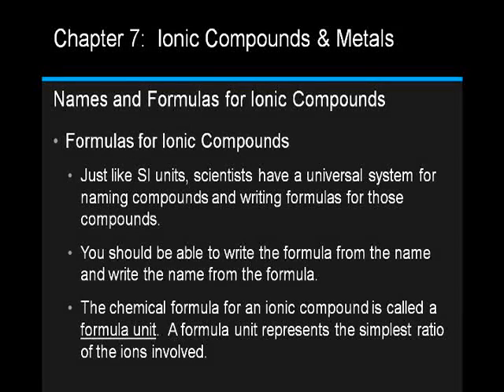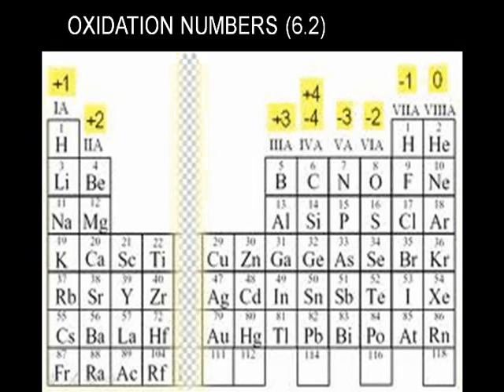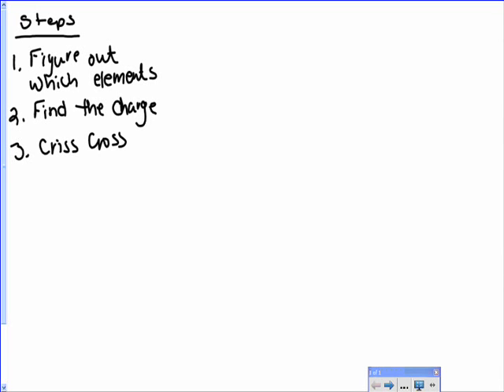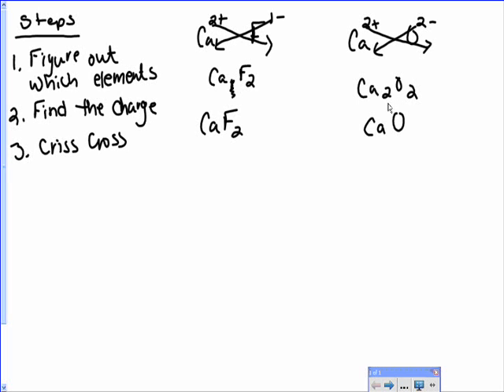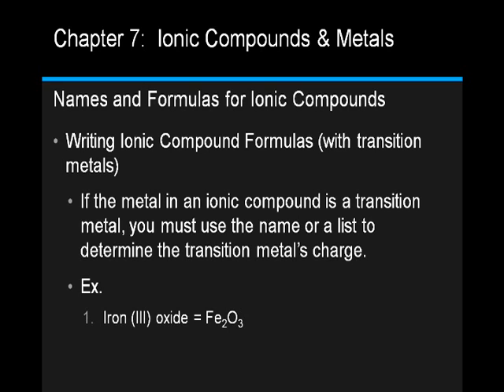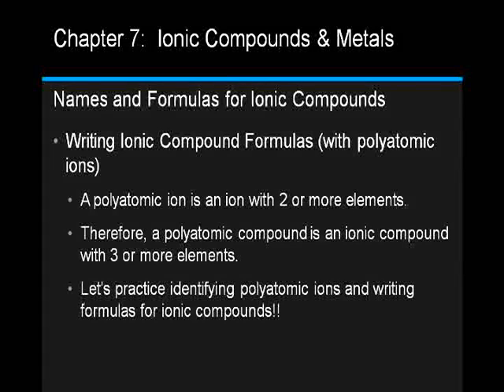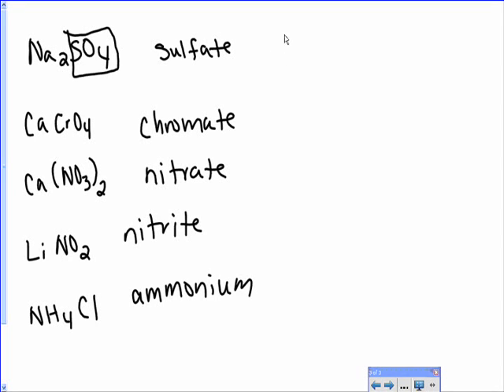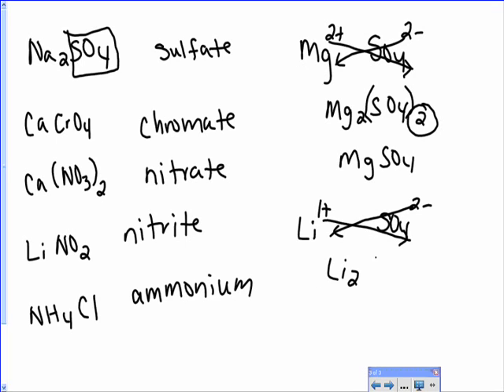Chapter 7 Writing Ionic Compound Formulas